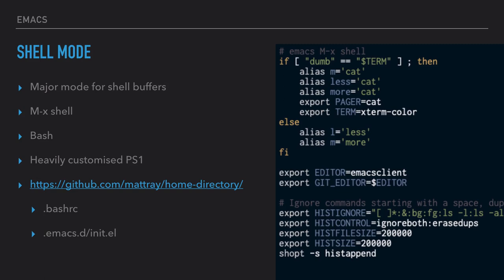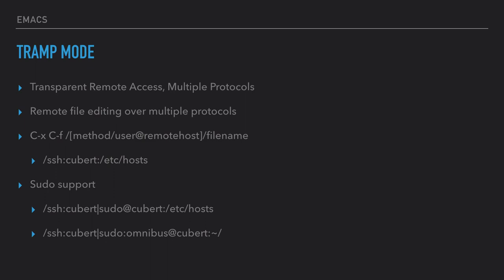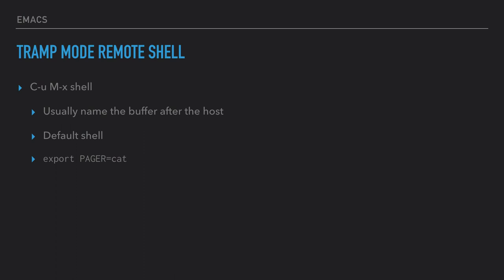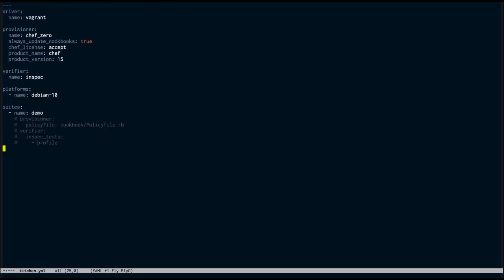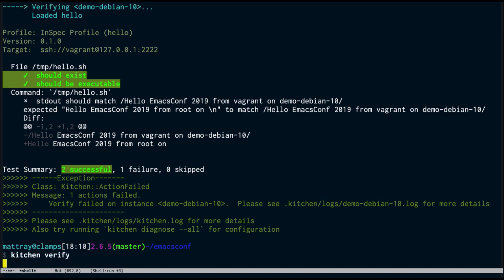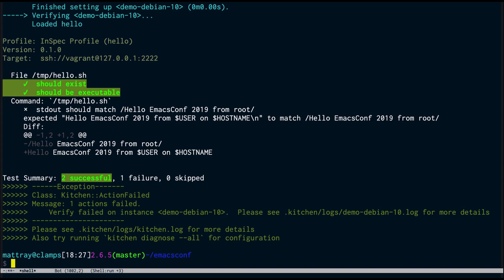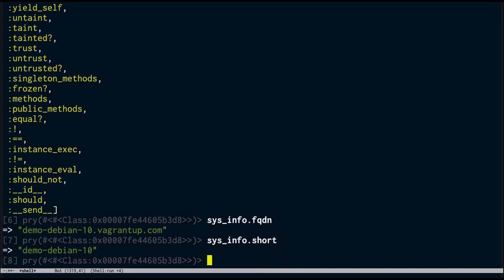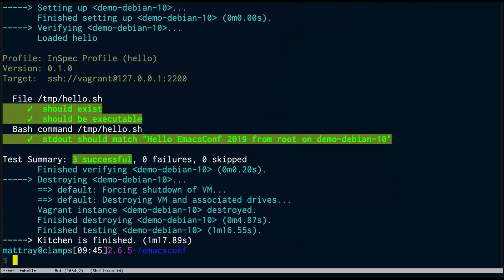EmacsConf 2019: Interactive Remote Debugging and Development with TRAMP Mode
Emacs’ TRAMP Mode allows for remotely editing files and using Emacs Shell Mode with remote systems. This session walked through the basics of using TRAMP Mode with the Free Software tools Vagrant, Chef, InSpec, and the interactive Ruby debugging shell Pry.